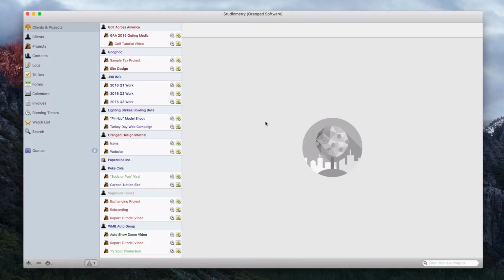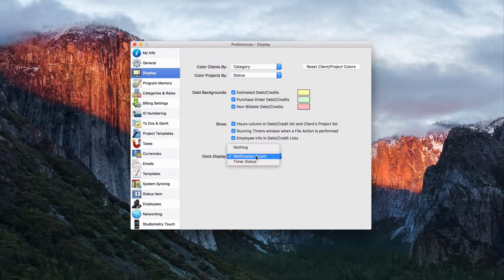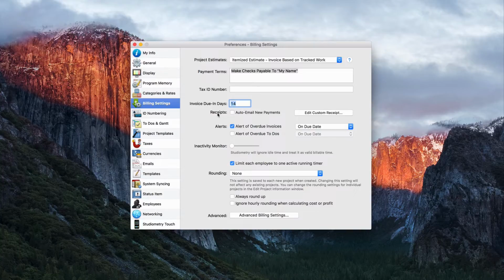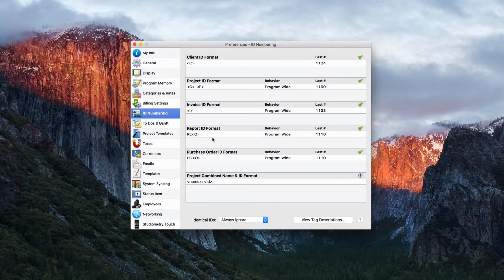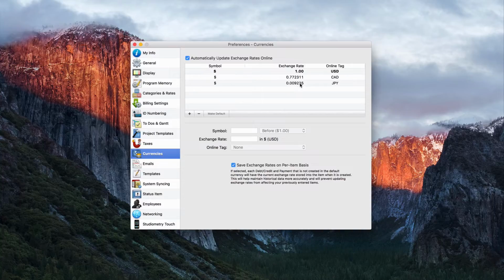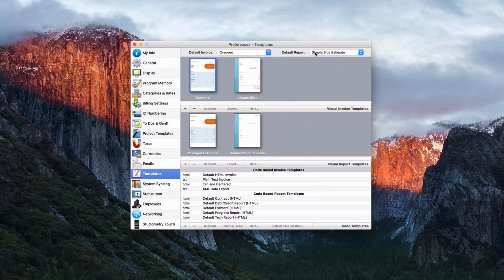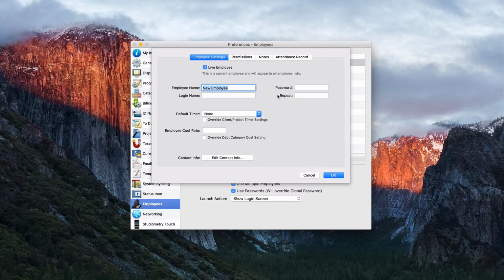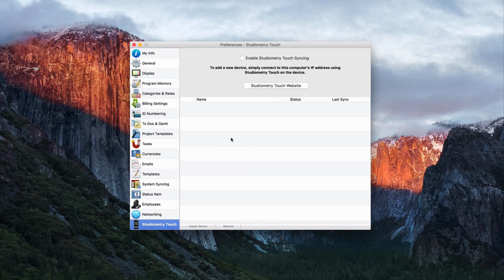Studiometry - Preferences Window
A brief overview of all of the sections in Studiometry’s Preferences window. For optimal viewing, please watch in full-screen mode and select 720p or higher HD quality.